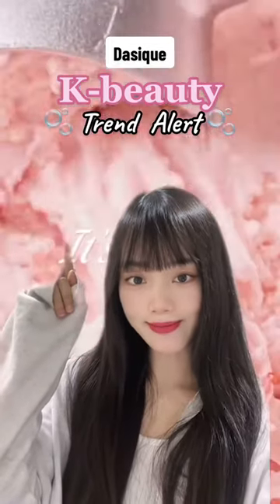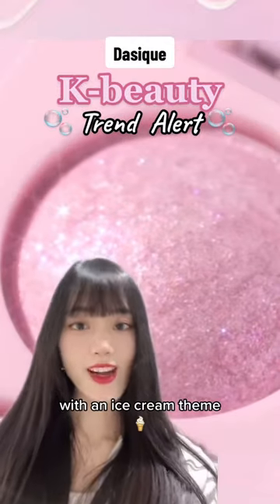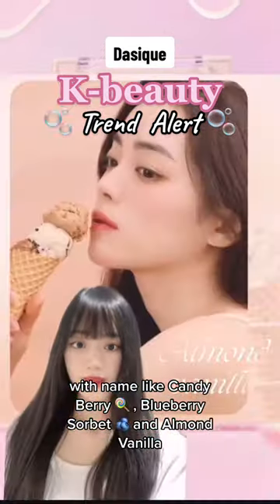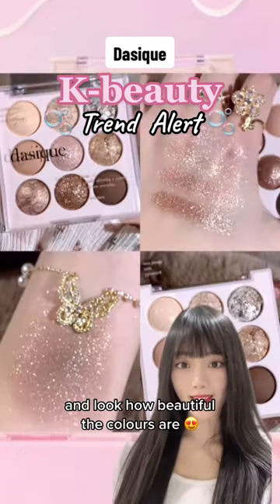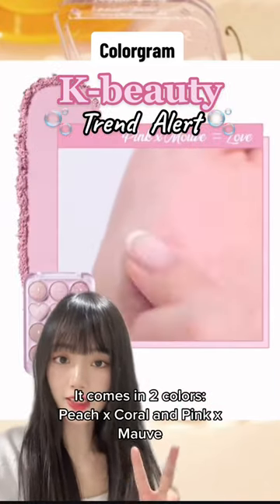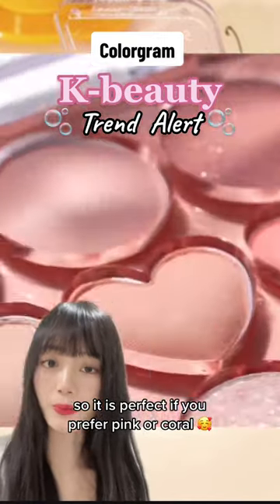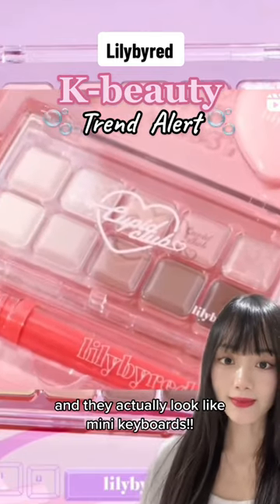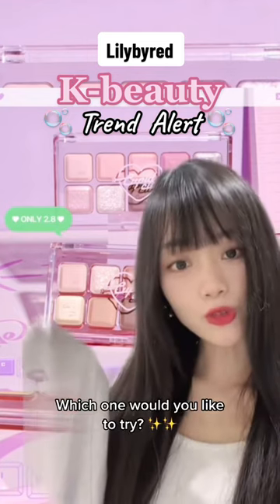Latest K-beauty Trend: Emerging Eyeshadows 👀🍦koreanbeauty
New K-beauty trend alert! 🚨 Did you guys notice this eyeshadow trend? They pop out 😍😍 All the products are sooo pretty 🤤🤤 Which one is your favorite? 👀✨

Mentioned:
🍦 Dasique: Eyeshadow Palette {Icecream Edition}
💖 Colorgram: Pinpoint Eyeshadow Palette
🎹 Lilybyred: Mood Keyboard

// 𝗠𝗨𝗦𝗜𝗖